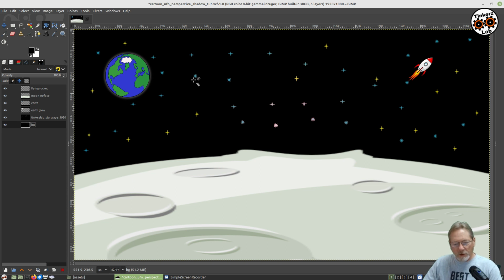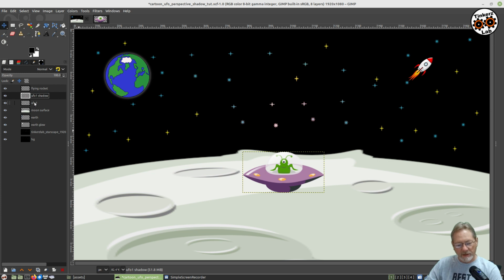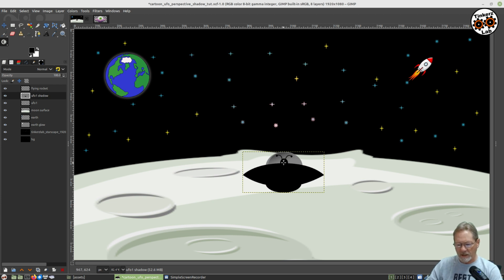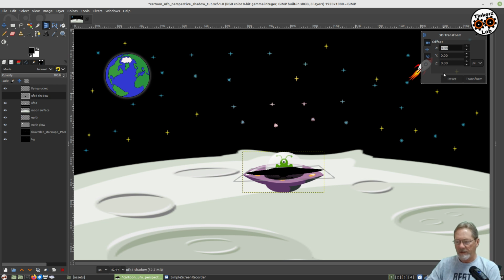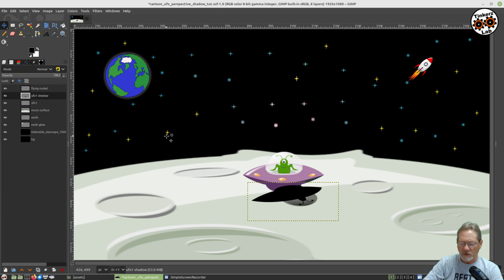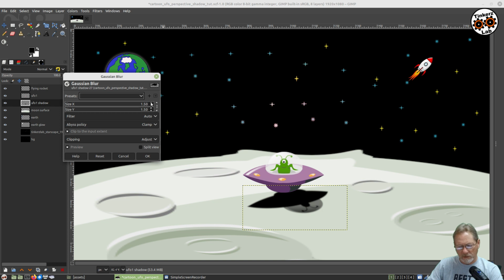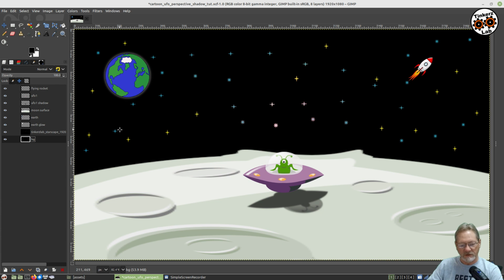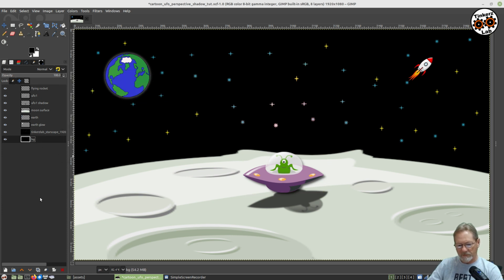Create Great Looking Perspective Shadows - GIMP 3D Transform Tutorial